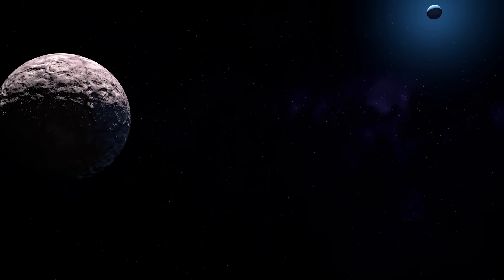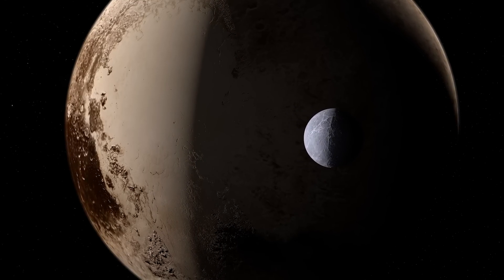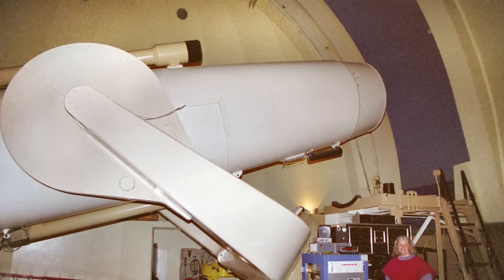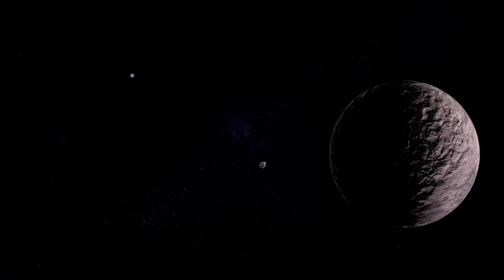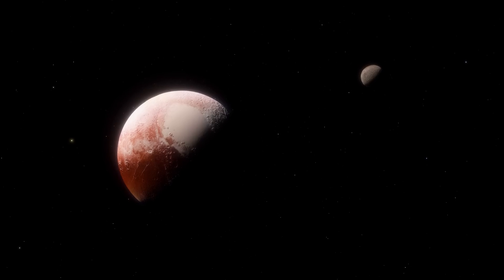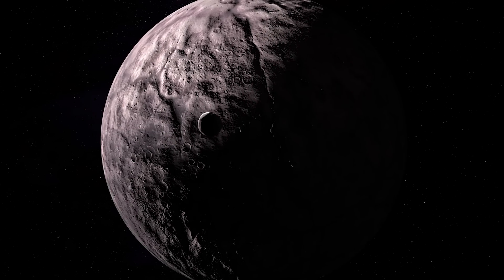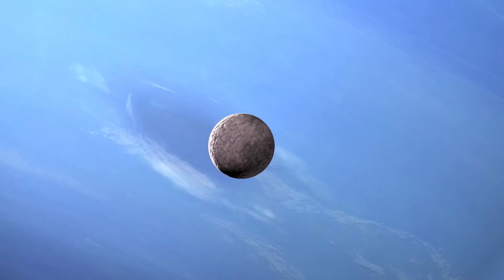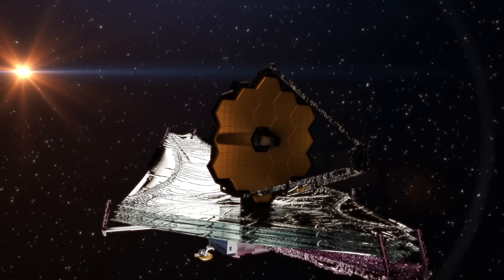Gonggong: The Ice-Cold Dwarf Planet You Never Heard Of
What if I told you there’s a mysterious planet in our Solar System, way beyond Neptune, that’s smaller than our Moon but has a moon of its own? Imagine a world so far away it takes 554 Earth years to complete just one orbit around the Sun. That’s Gonggong, a dwarf planet that breaks all the rules. If you thought Pluto was icy, wait until you see Gonggong—one of the coldest places in the Solar System, which, to scientists' amazement, is actually red! Most people are still in the dark about the true wonders of this fascinating planet. So, join us as we uncover the mysteries of the intriguing Gonggong dwarf planet.
Dwarf planets are among the most intriguing objects in our solar system, and they are even more interesting because they make us question our understanding of what makes a planet. Unlike the familiar planets like Earth or Mars, dwarf planets occupy the outer reaches of our Solar System, often residing in regions filled with icy bodies and debris. Pluto is often the first dwarf planet that comes to mind, but our Solar System is home to other fascinating worlds. Think of Pluto as the more famous cousin who made headlines, but there are several less-known, and some unofficial dwarf planets that are quiet, mysterious relative who lives in the outskirts of the Solar System. One such fascinating world is Gonggong. Unlike Pluto, which takes about 248 years to orbit the Sun, Gonggong's orbit stretches over 554 Earth years. Although it's smaller than Earth's Moon, Gonggong has its own moon, Xiangliu, and an icy surface that makes it one of the coldest places in the solar system. But the story of Gonggong gets more intriguing and mysterious when we consider its unique surface composition, appearance, and strange location in the Kuiper Belt. Keep watching as we explore this fascinating world and why it's not usually mentioned alongside the five IAU-recognized dwarf planets:

00:00 Intro
0:56 Gonggong
2:25 important context
7:40 What Is Xiangliu? And What Role Does it Play?
9:32 Quaoar’s moon, Weywot
10:50 What’s Next For The Exploration Of Gonggong And Other Kuiper Belt Objects?